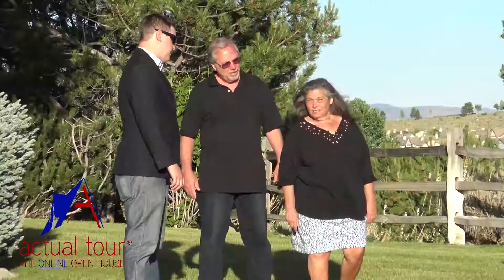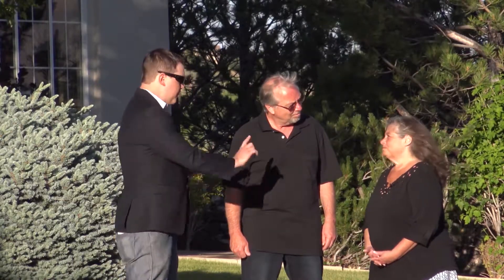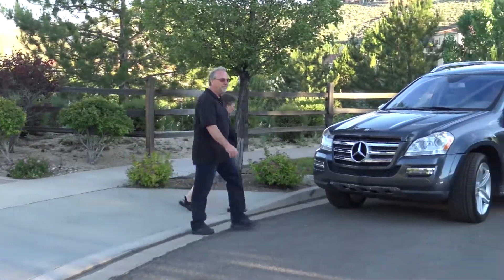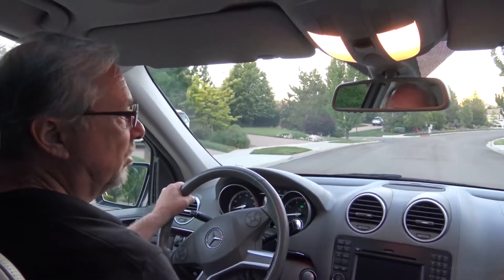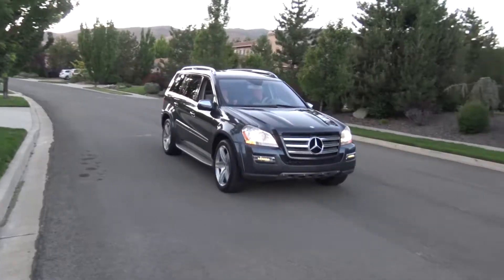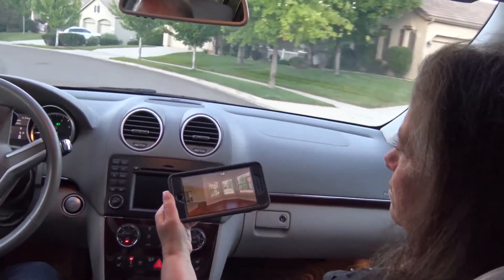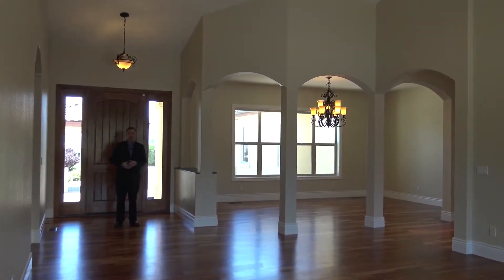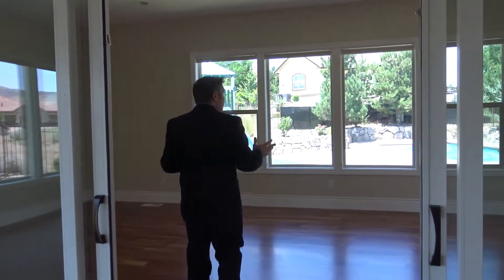Keep it fun, cut the frustration!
We bring you the hands on experience, and you can attend the online open house anytime, anywhere, and on any device.